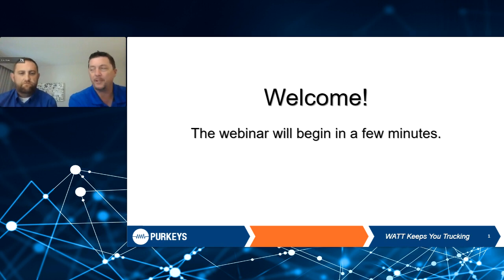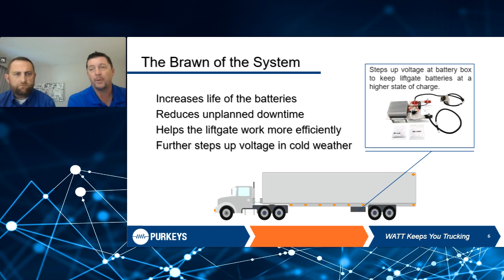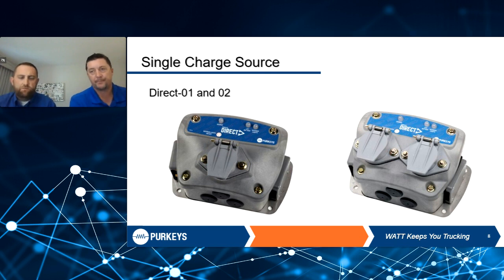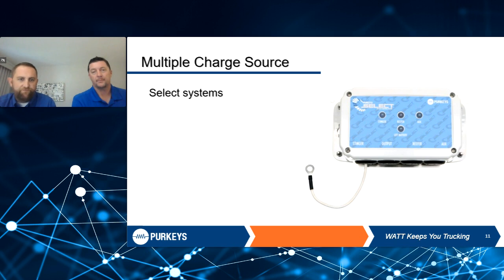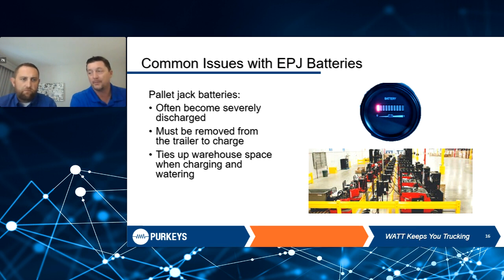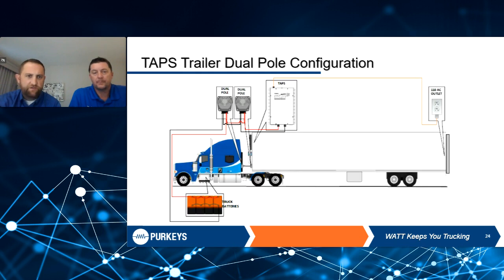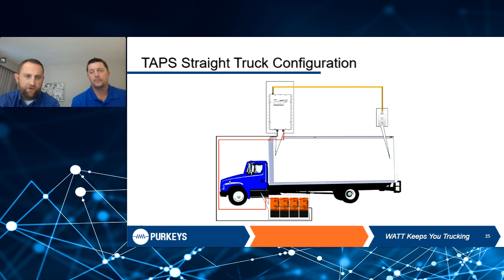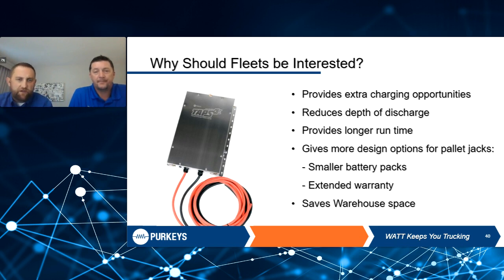Eliminate Battery-Related Issues on Your Liftgates and Electric Pallet Jacks Webinar - Purkeys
Keeping batteries charged on liftgate trailers or straight trucks that utilize auxiliary batteries can be frustrating and troublesome. The traditional dual pole or single pole method of charging liftgate batteries will likely never get your liftgate batteries to a full state of charge because of voltage loss as the power travels from the front of the trailer back to the batteries.

Another piece of equipment commonly used on a liftgate trailer or straight truck is an electric pallet jack. They have batteries too, and when loaded on the trailer to help with deliveries, they typically do not get charged at all throughout the day. This means they must get charged at the warehouse when the driver returns, which ties up a lot of warehouse space.

Watch this webinar recording as our experts show you what Purkeys can do to help eliminate your battery-related issues with both liftgates and electric pallet jacks.